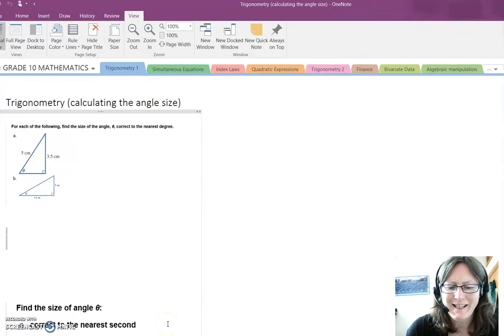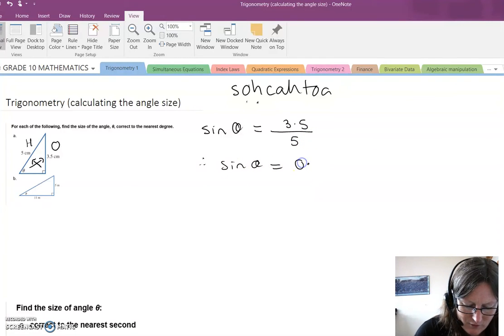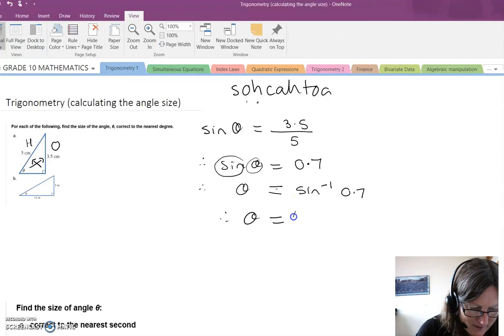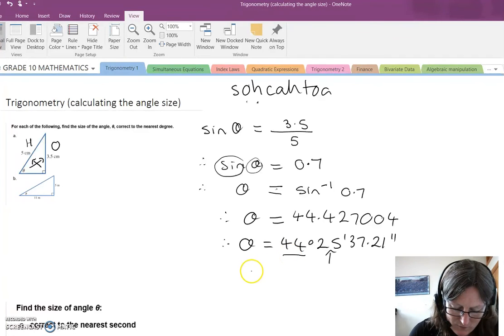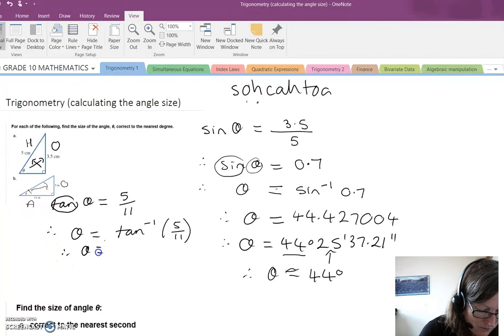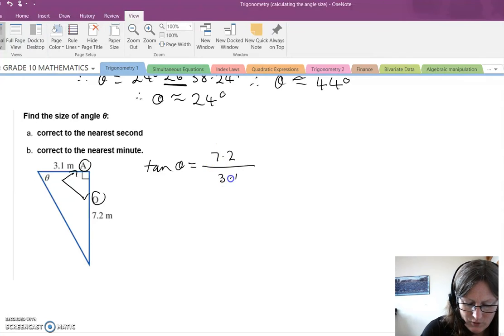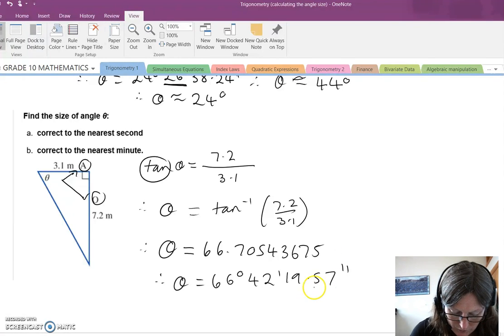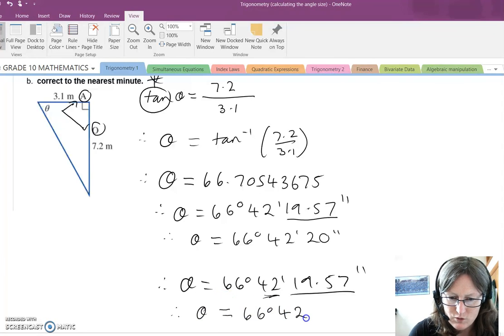Trigonometry calculating the angle size